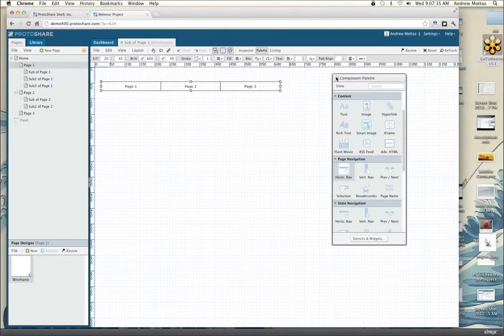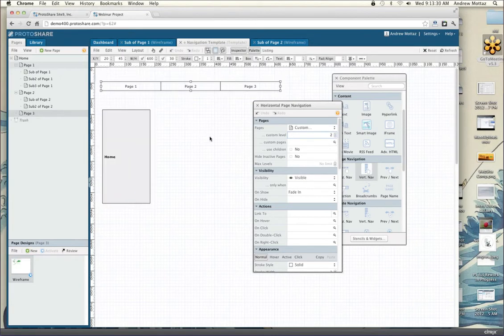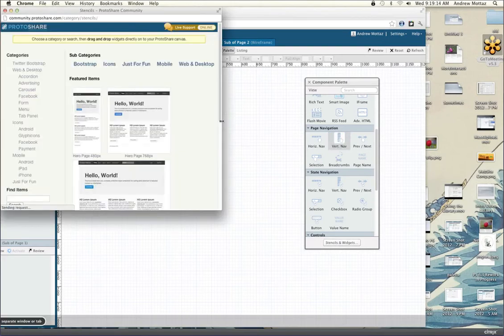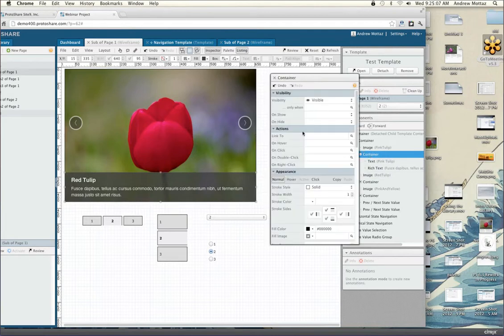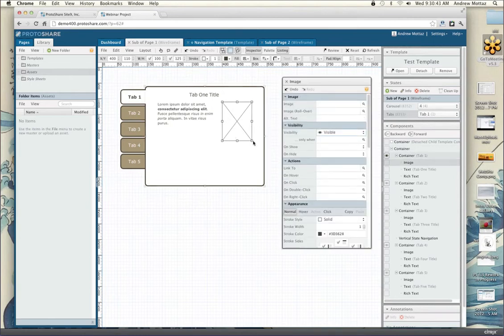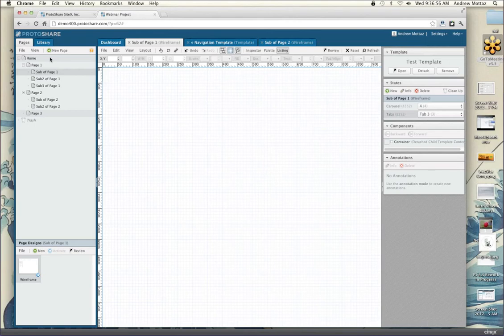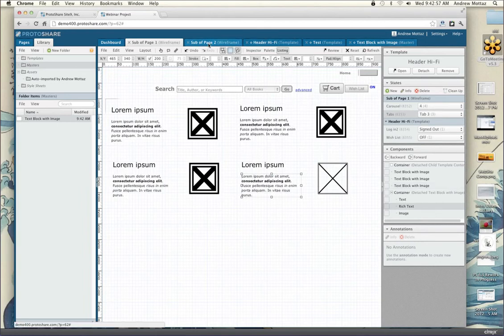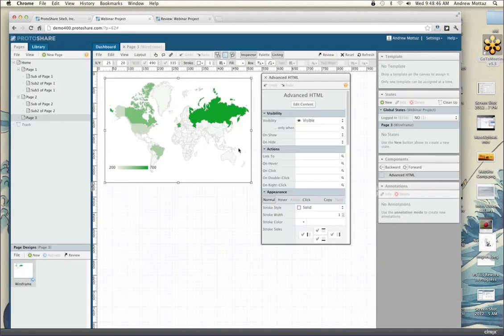ProtoShare Advanced Webinar 9-19-2012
This webinar demonstrates advanced techniques in ProtoShare wireframing tool: customizing navigation, using containers, using local and global states, the advanced HTML component, and a few tips and tricks.